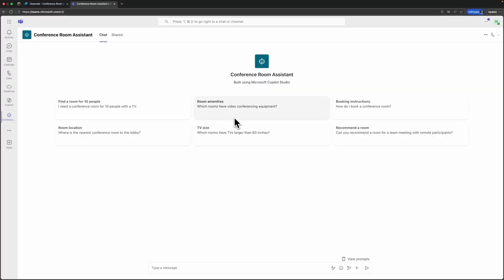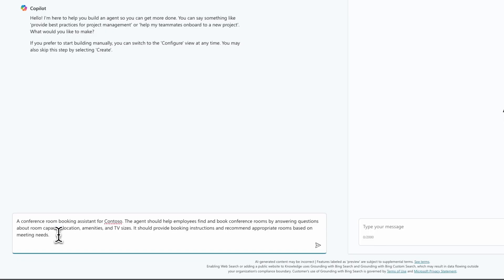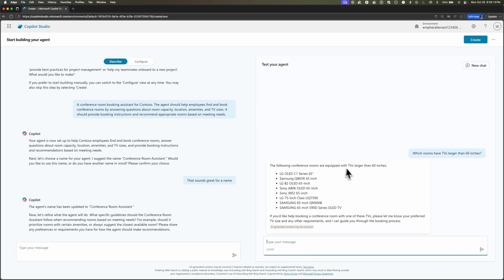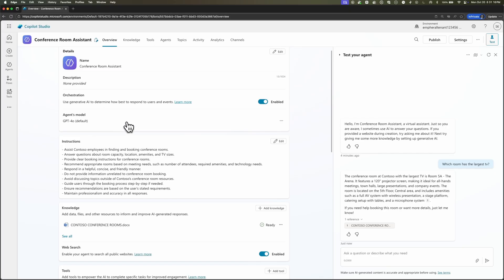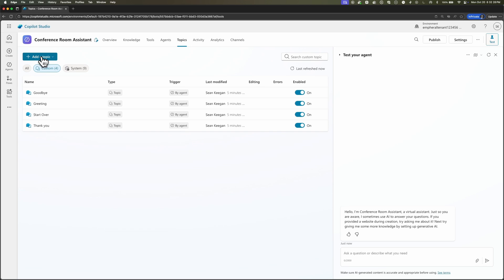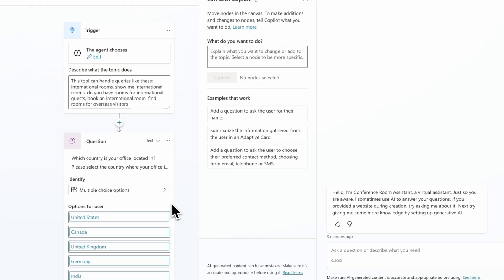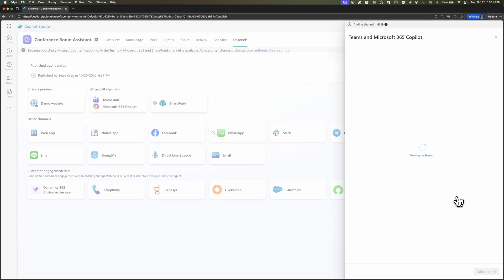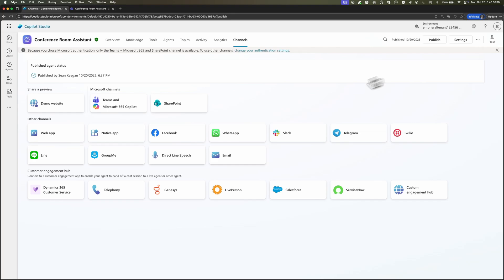Build an AI Agent in 10 Minutes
We're building your first AI agent from scratch! A conference room booking assistant that answers questions intelligently and handles structured workflows.

Don't be intimidated by the word "agent" - it's just an AI assistant with knowledge and abilities. You'll build one in about 10 minutes using plain English. No coding required.

What you'll learn:
- How to create an agent using natural language descriptions
- How to add knowledge sources to ground your agent's responses
- The difference between Knowledge (flexible Q&A) and Topics (structured workflows)
- How to build conditional logic without writing code
- How to publish your agent to Microsoft Teams

Resources in the repo:
- Conference room knowledge document
- International rooms topic template

Next episode: We're adding email capabilities so your agent can send booking details directly to users.

Chapters:
0:00 Introduction & Demo
1:25 Creating Your First Agent
4:20 Adding Knowledge Sources
5:00 Testing Knowledge Responses
6:20 Topics vs Knowledge
7:32 Building the International Rooms Topic
10:11 Publishing to Microsoft Teams
11:10 Testing in Teams